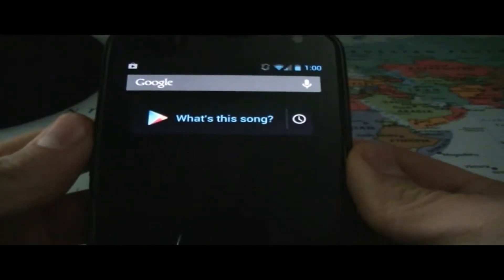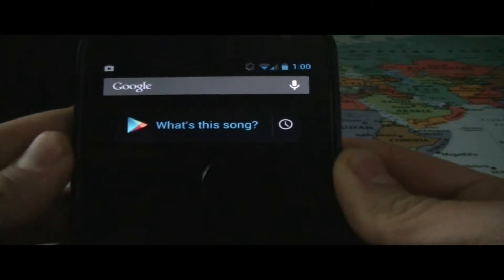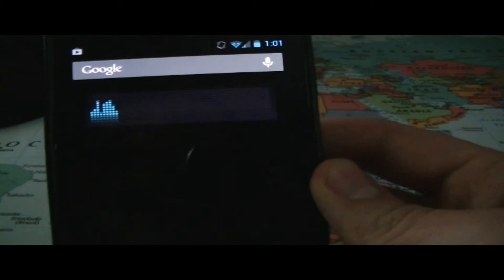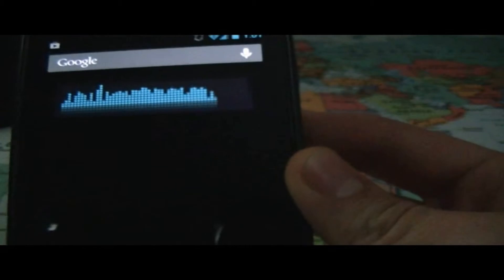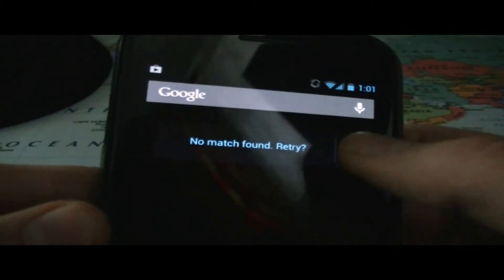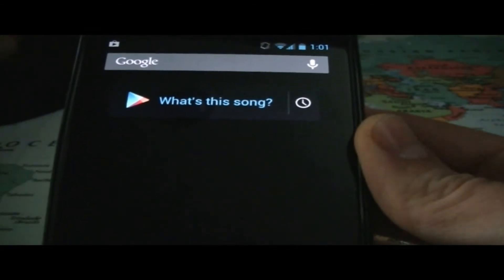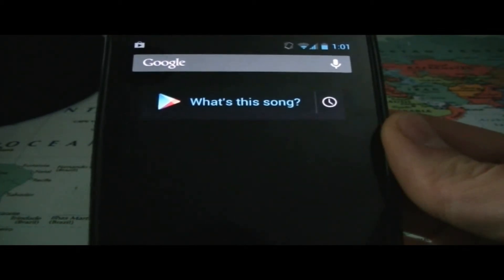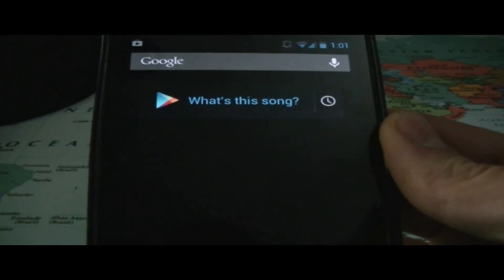Application Review: Sound Search for Google Play (Android)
An awesome new widget released by google themselves that helps you identify those songs that you like and want to know more about (name/artist).  This is a free application that you can download at Google Playstore if you follow this link: